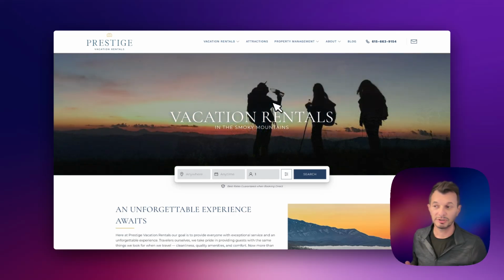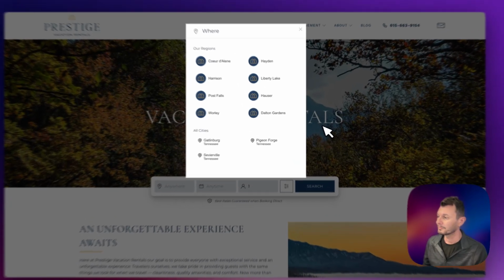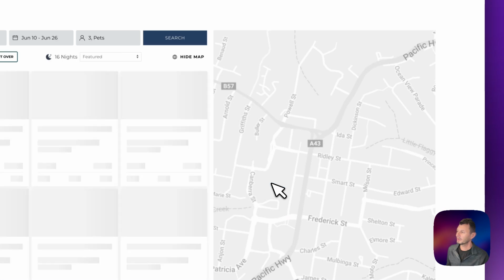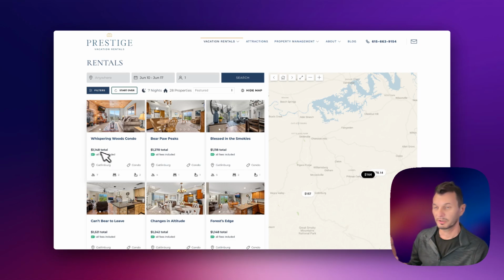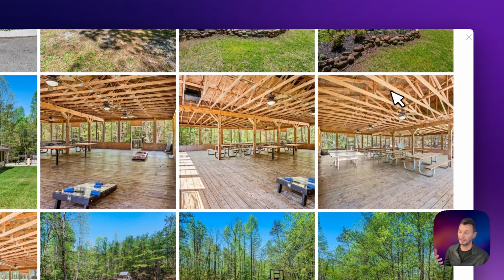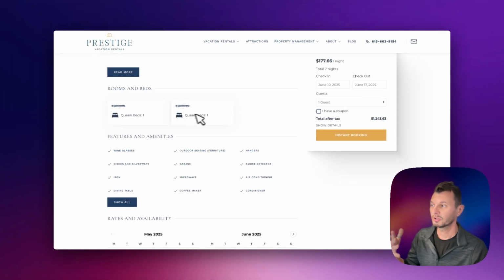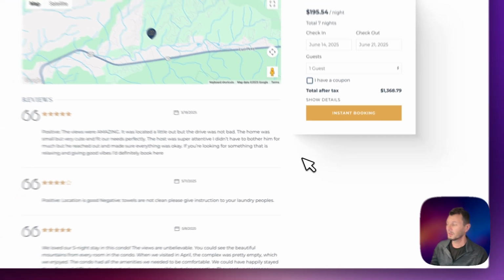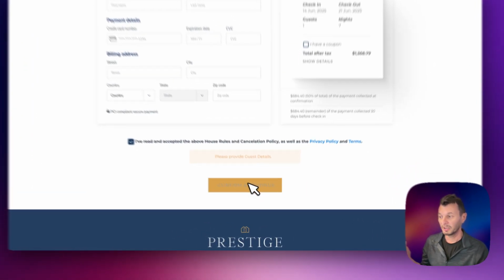HomeRunner Guided Demo: Front End